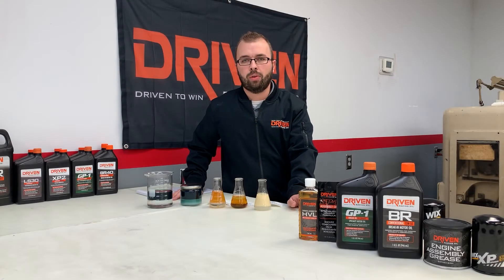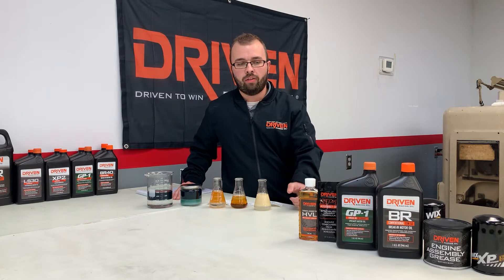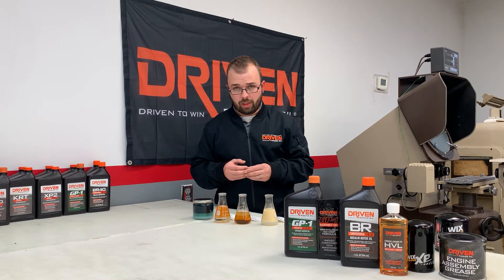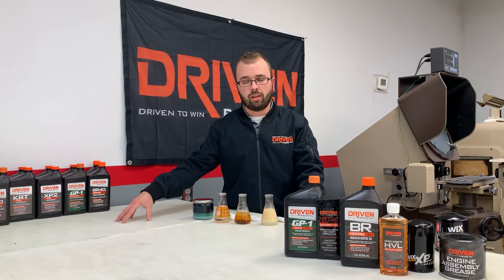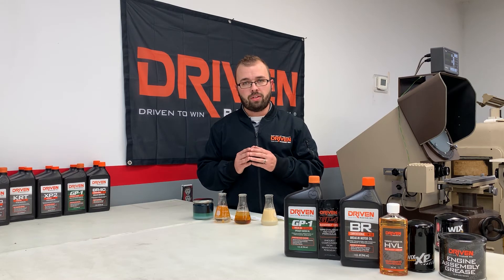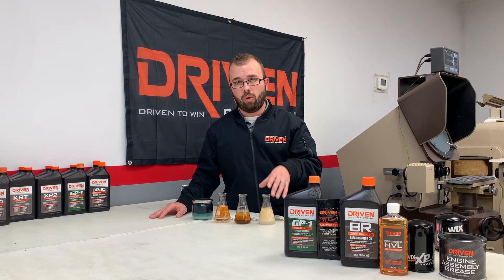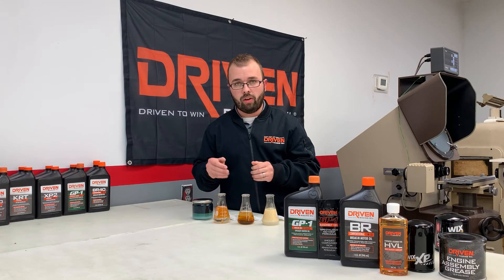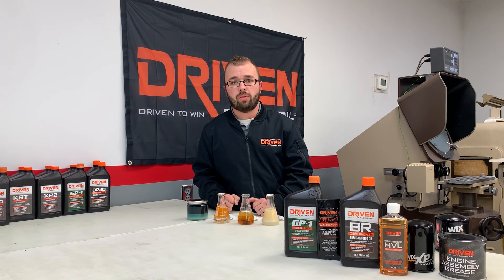Engine Break-In Without a Dyno | Part 1: The Purpose of Break-In & Break-In Oil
TechTuesday Why is it important to have a fully formulated break-in oil?

David Chamberlain from Driven explains the difference between using a zinc additive and purpose built break-in oil.